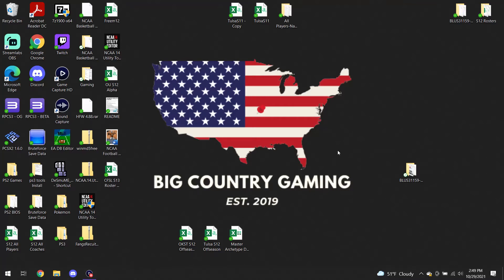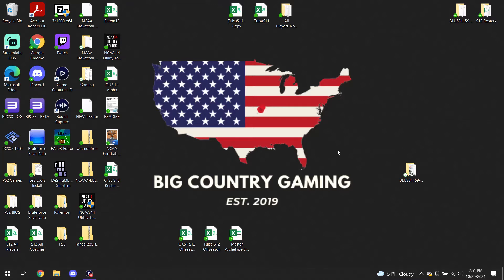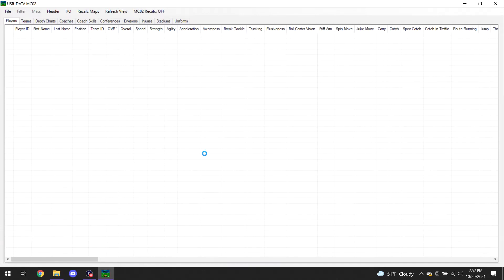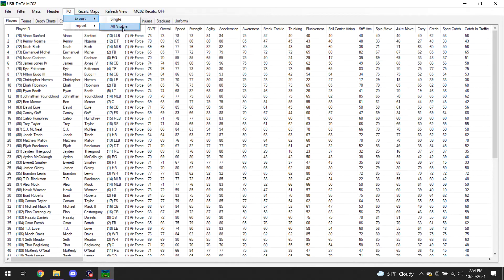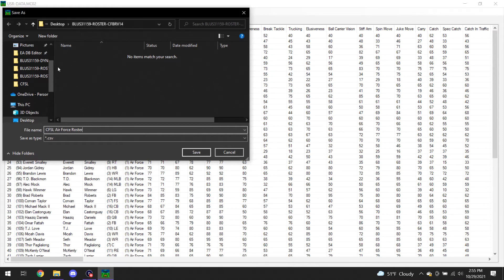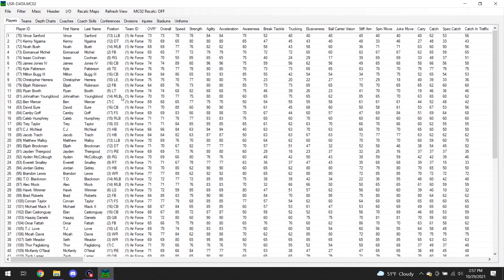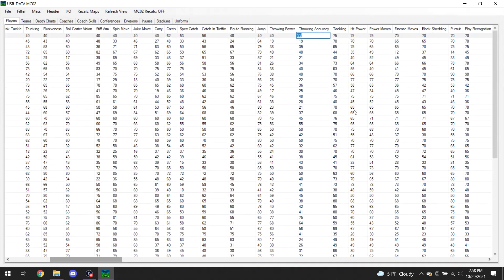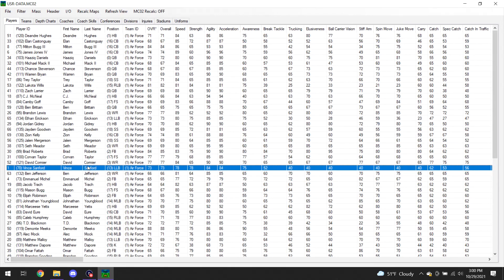NCAA Football 14 EA DB Editor CSV Import and Export Function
EA DB Editor CSV File import / export

Collegesimleague.com